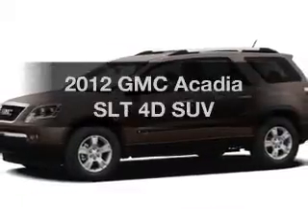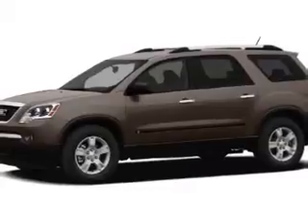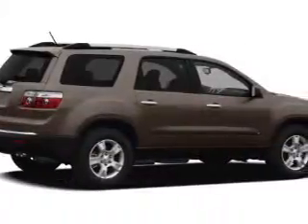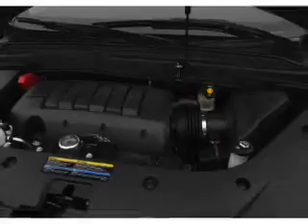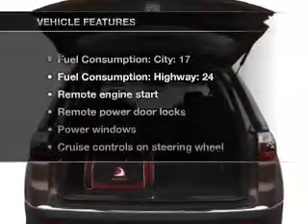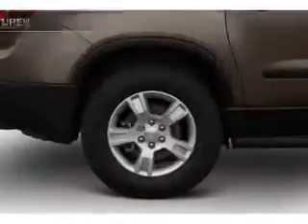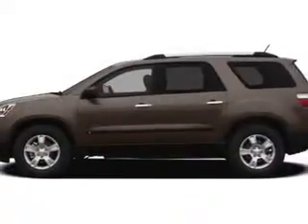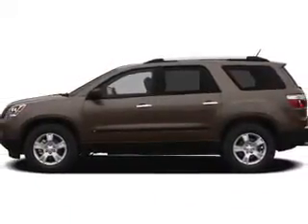2012 GMC Acadia - Mesa AZ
Year: 2012
Make: GMC
Model: Acadia
Trim: SLT 4D SUV
Engine: 3.6 liter V-6
Transmission: 6-Speed Automatic
Color: Brown
Mileage: 5
Address:
6315 East Auto Park Drive